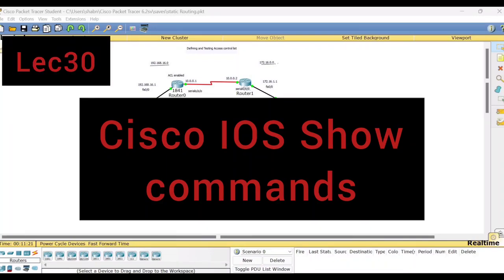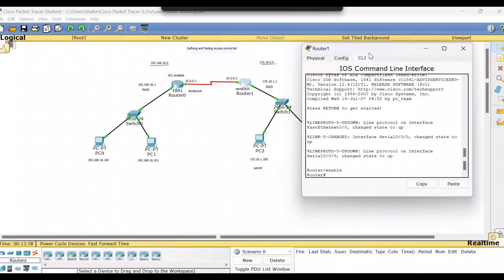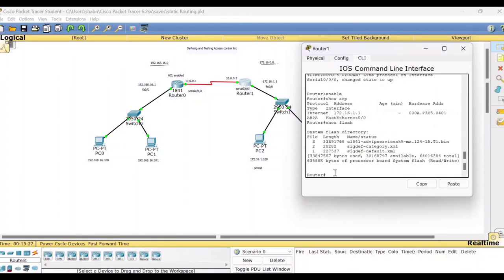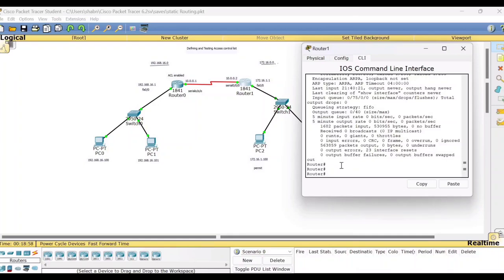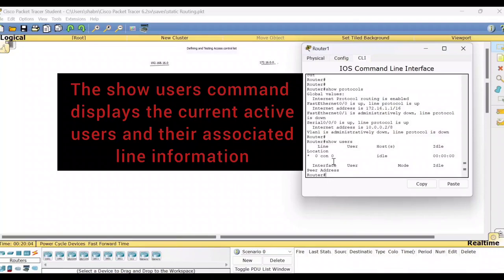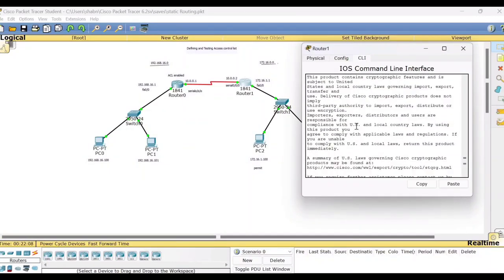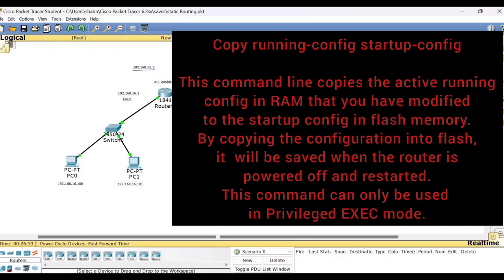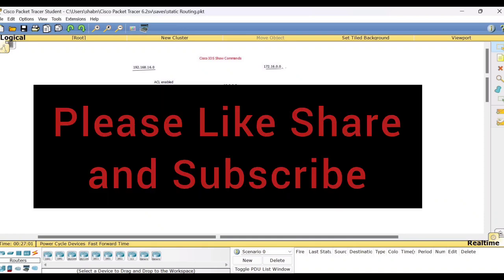Lec30:IOS Show commands in cisco packet tracer | CN LAB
IOS Show commands